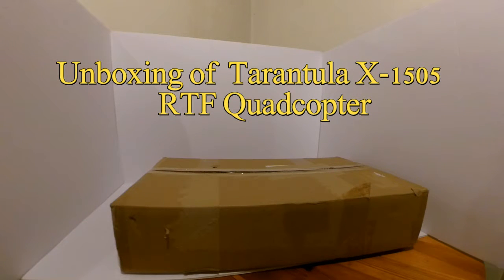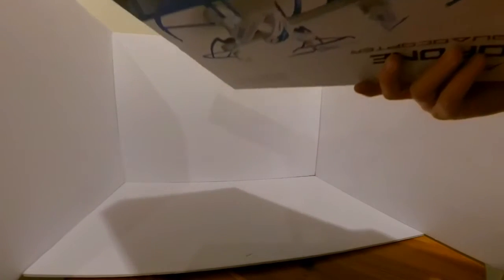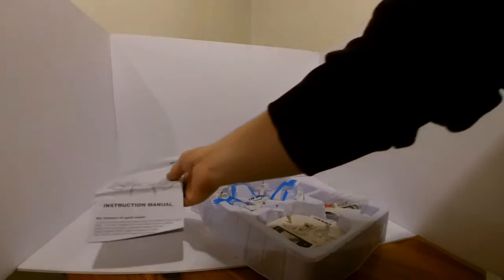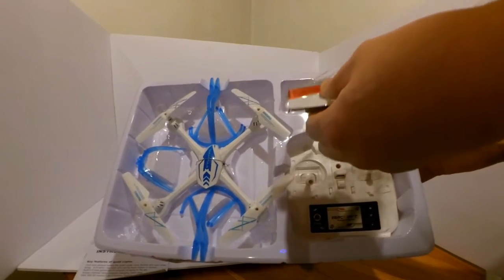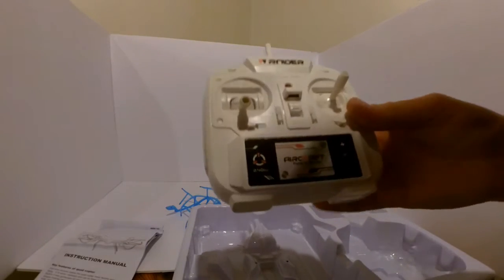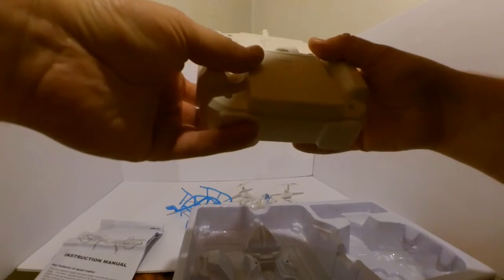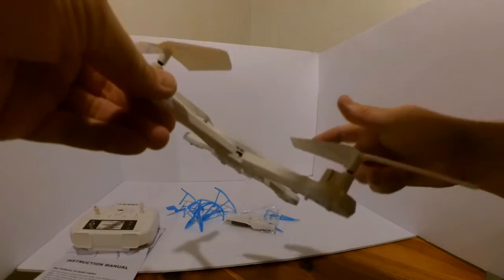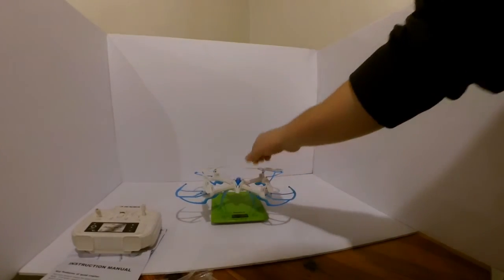Gearbest Tarantula X-1505 unboxing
Unboxing vid with pics